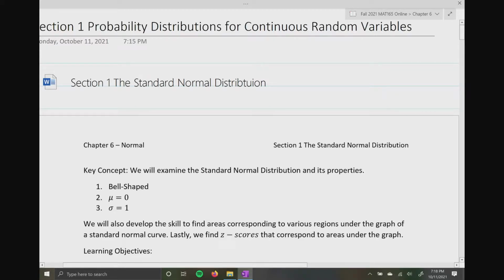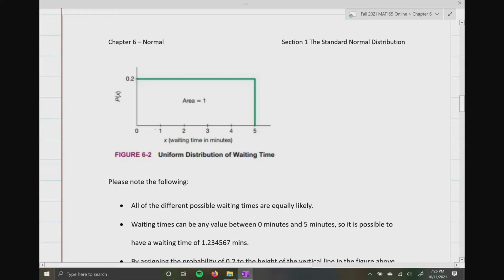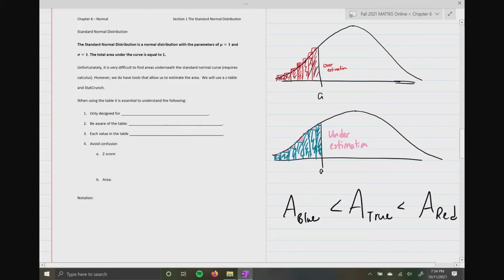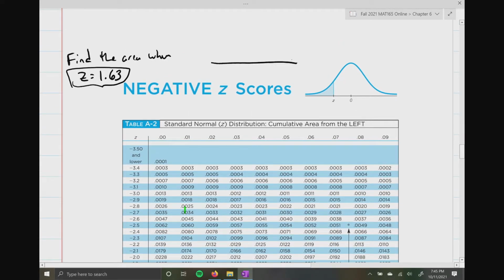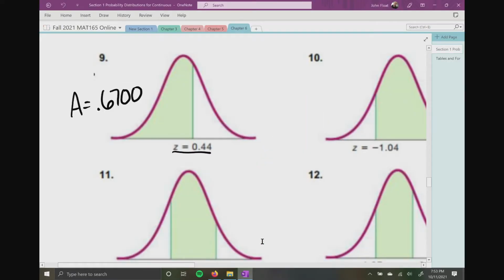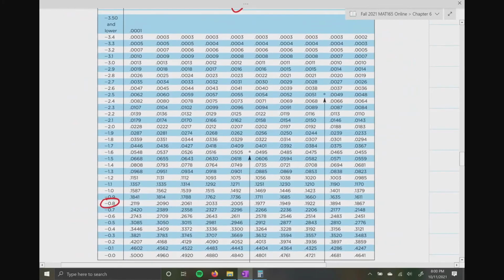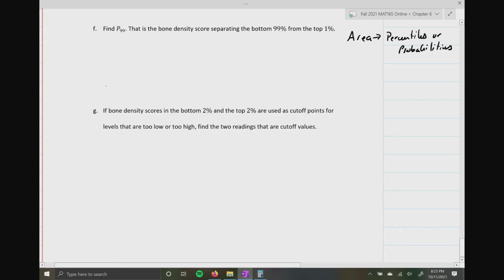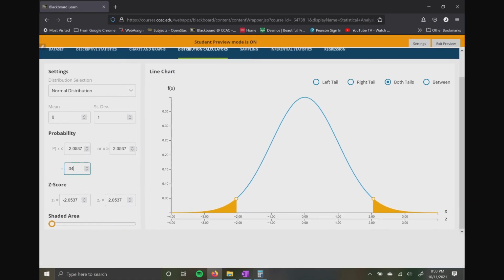MAT165 Chapter 6 Section 1 Probability Distributions for Continuous Random Variables